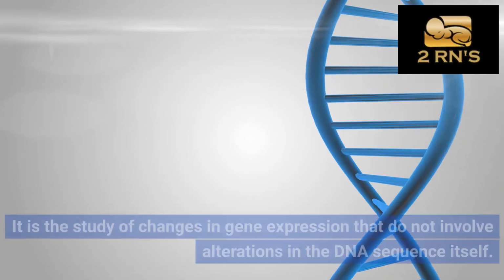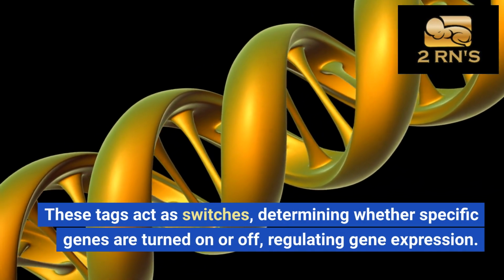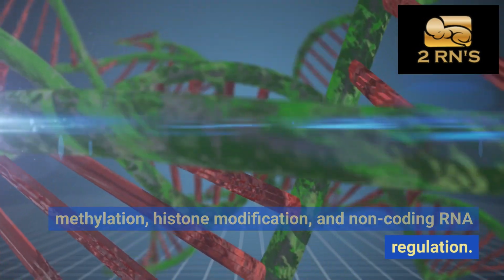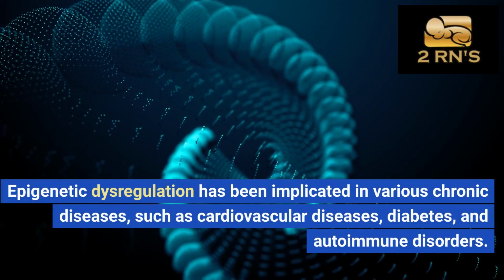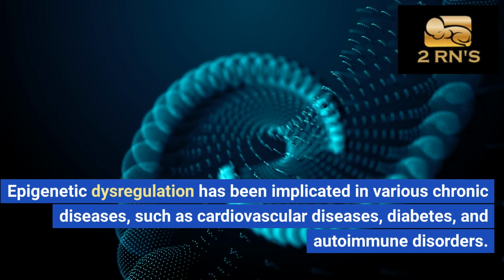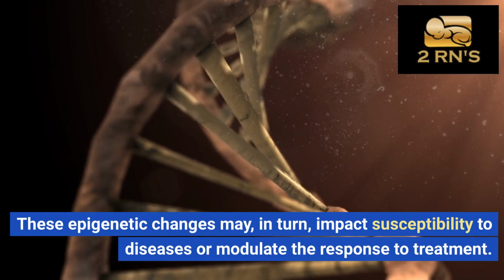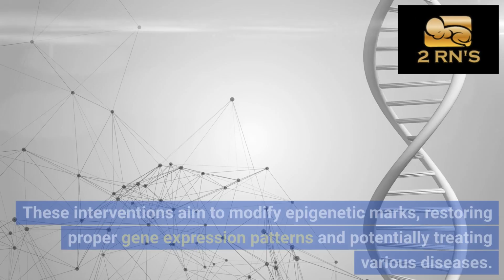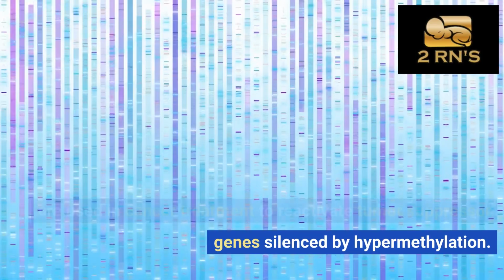What is Epigenetics?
In this video, we're going to explore epigenetics - the way the environment affects our health. We'll discuss how environmental factors like diet and lifestyle can influence our health through epigenetics, and how we can take steps to protect our health through lifestyle choices.This video is a great introduction to the topic of epigenetics - if you're curious about how the environment can affect your health, then this video is for you! We'll explore the topic in depth and give you some tips on how to protect your health through epigenetics.

We will cover all sorts of Health subjects in an easy to understand way because we are both Registered Nurses.  Having good health will allow you to become wealthy and we will share some tips with you. Having good health, and wealth will lead to emotional happiness.